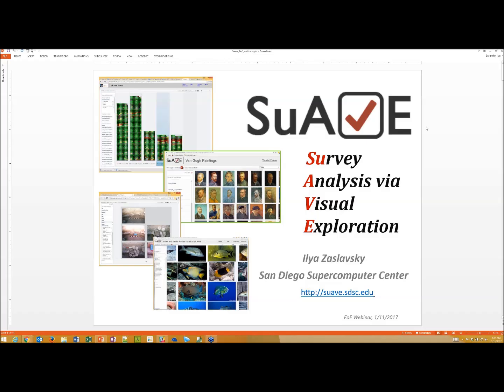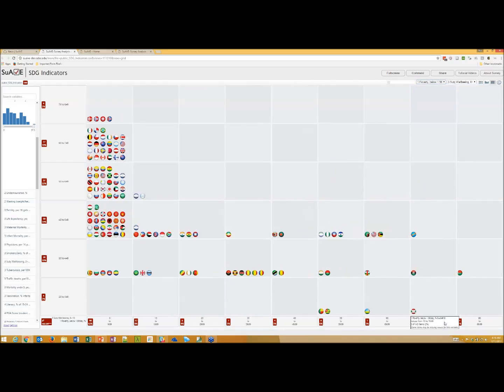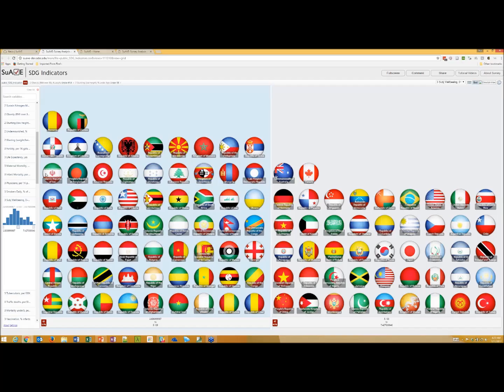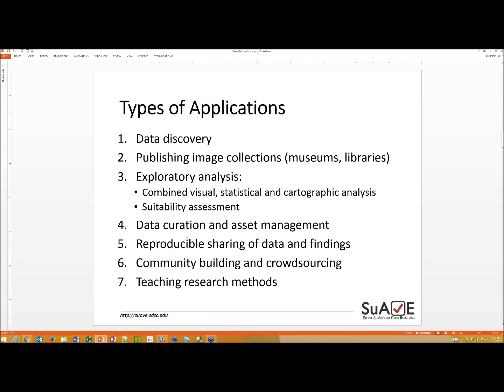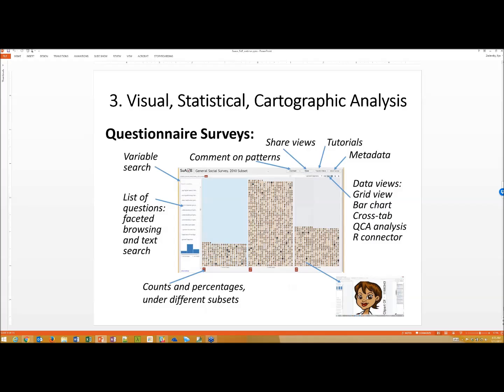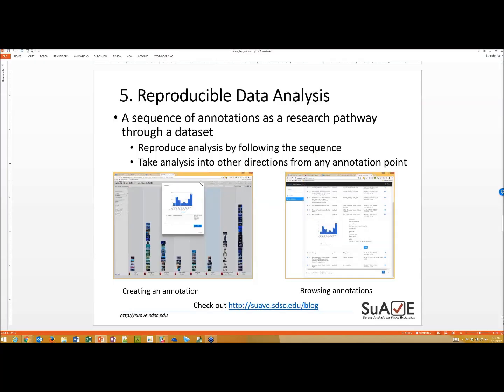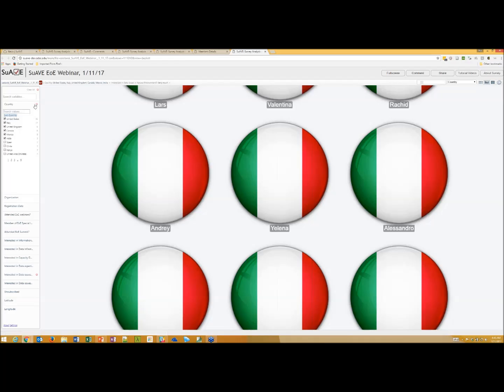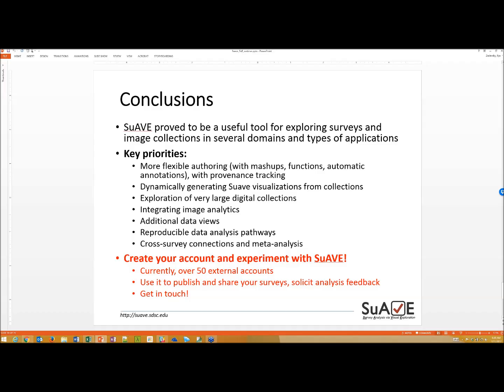Innovative Data Visualization for Sustainable Development Goals by Ilya Zaslavsky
Join Ilya Zaslavsky in this informative presentation as he introduces *SuAVE*, a software tool designed for the visual analysis, sharing, and exploration of data related to Sustainable Development Goal (SDG) indicators. This session will include live demonstrations showcasing the capabilities of SuAVE, including how users can publish and analyze their own datasets.

The discussion covers various applications within biodiversity, archaeology, art history, and social services, highlighting how this free software enables users to explore complex data relationships and visual trends effectively. Attendees can learn about the methodologies employed in analyzing SDG indicators, making data-driven decisions, and identifying best practices for sustainable development.

00:00 Introduction
00:32 Overview of SuAVE
01:40 Live Demonstration
02:00 Applications of SuAVE
04:00 Analyzing SDG Indicators
08:09 Exploring Data Relationships
10:30 Incorporating Statistical Measures
12:16 Exploring Subjective Well-being
17:32 Data Curation and Asset Management
21:18 Community Building and Collaboration
34:16 Publishing Surveys with SuAVE

This video aims to be a valuable educational resource for researchers, policymakers, and anyone interested in visual data analysis in relation to global sustainability efforts.